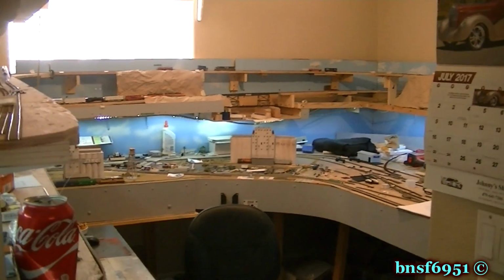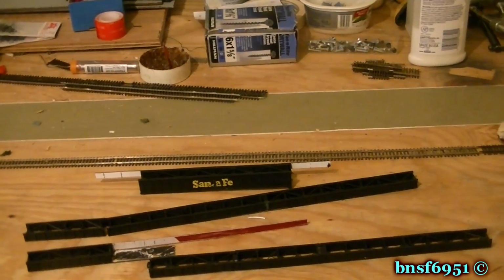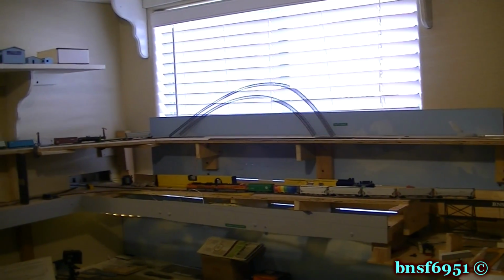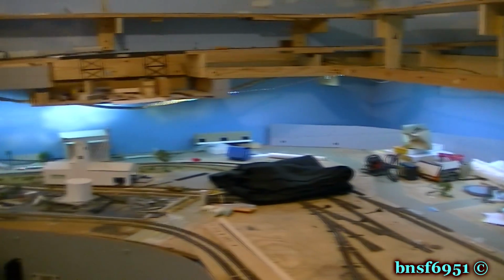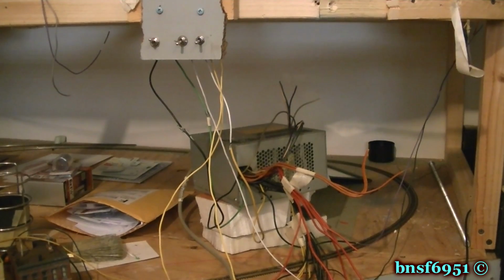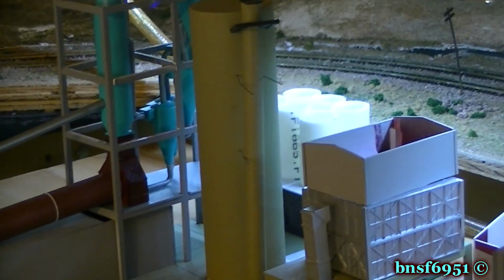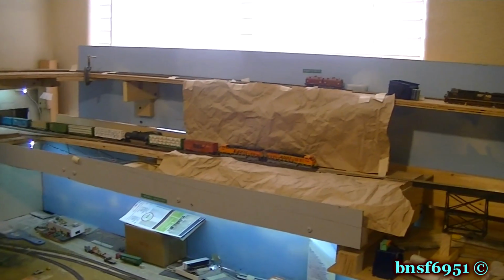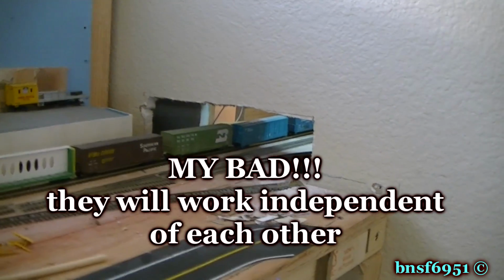Major Changes #26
finally a little more on my layout... a lot of the footage was taken in Feb. 2017. so basically that's how long it's been since i even thought about working on it .. i had a lot of irons in the fire with Jac's build... BBCv2.. Pomona Train Show & the build for Gary... so i thought that now that i am between builds i'd get some work done on the layout... i need to have a running layout by the end of this month because i will have a very special guest coming to Arizona to visit me & Diana